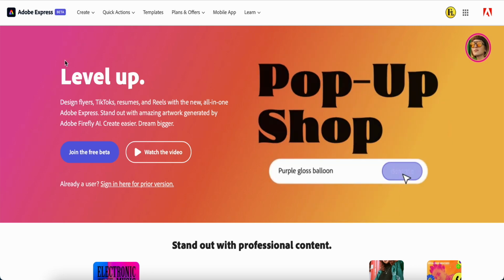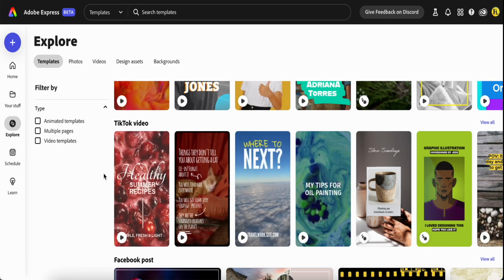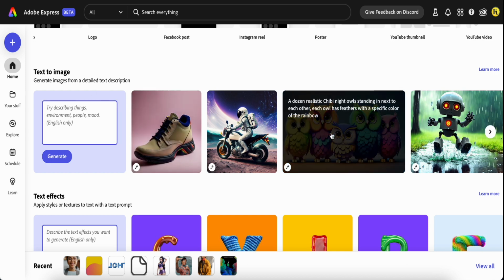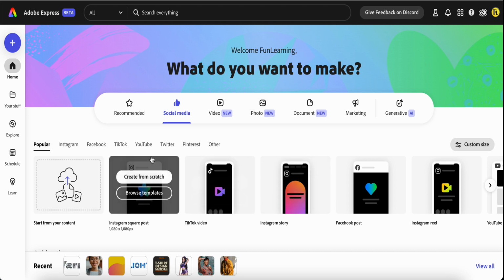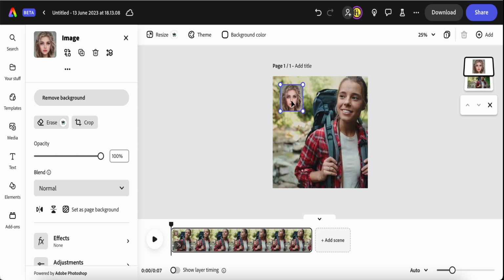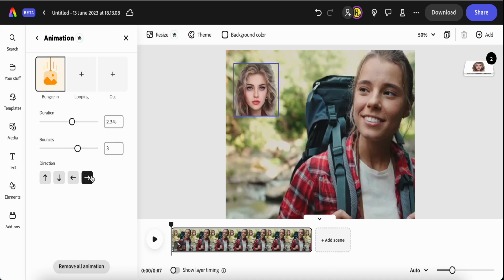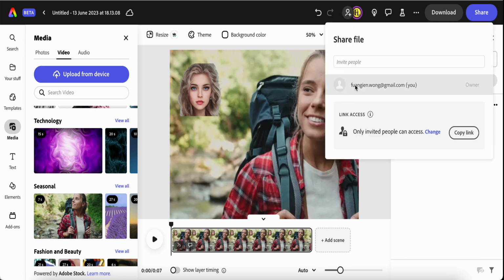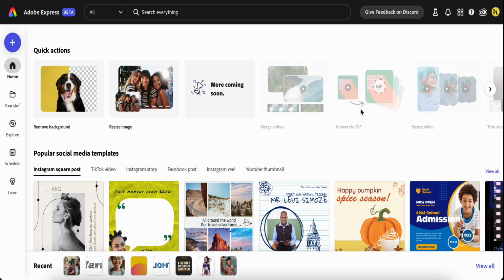New ! Adobe Express Beta | FREE AI | Alternative Canva free version.